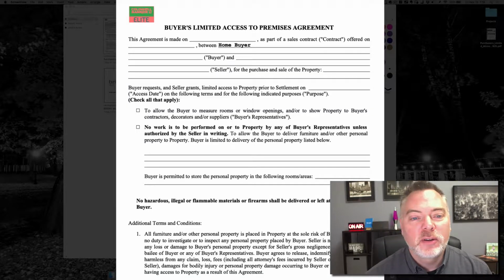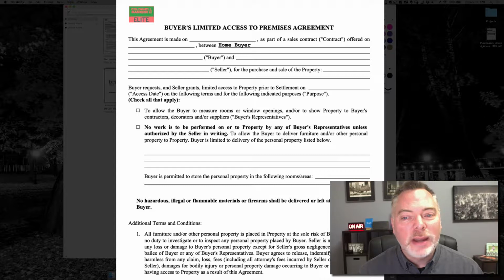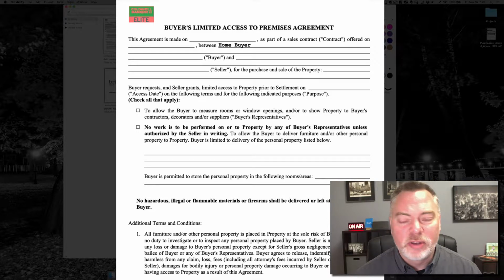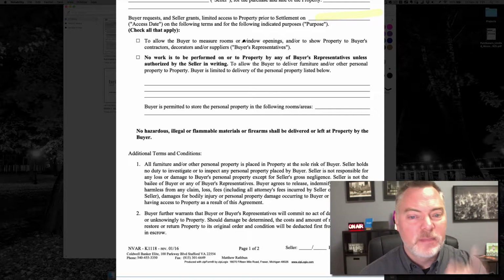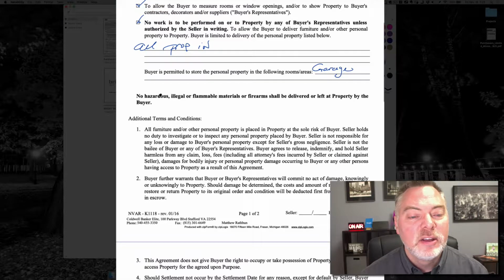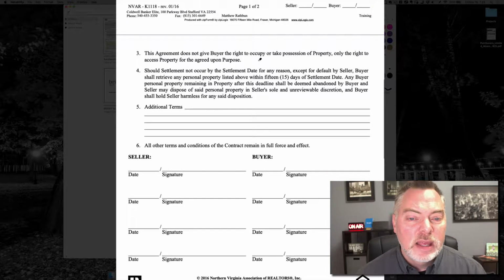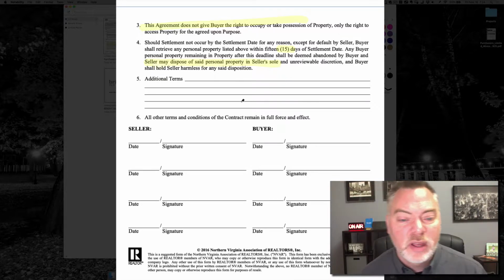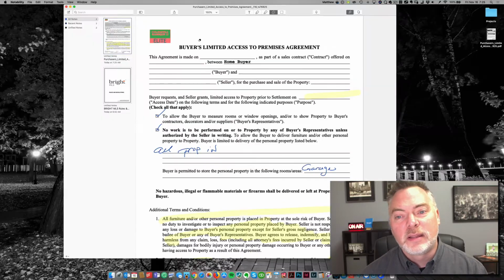NVAR Purchaser's Limited Access to Property Agreement